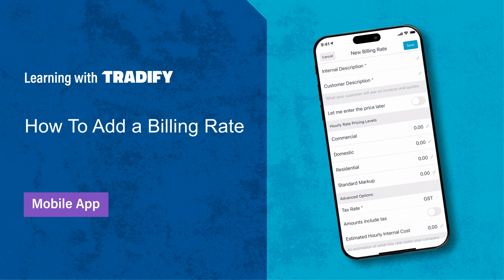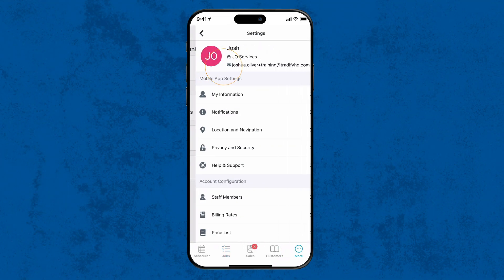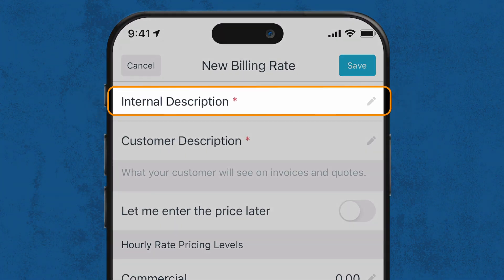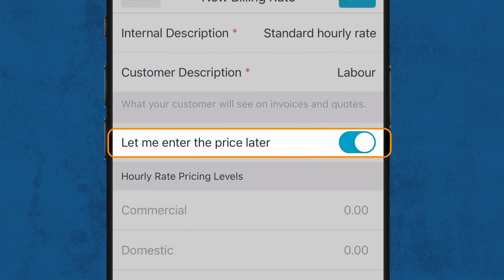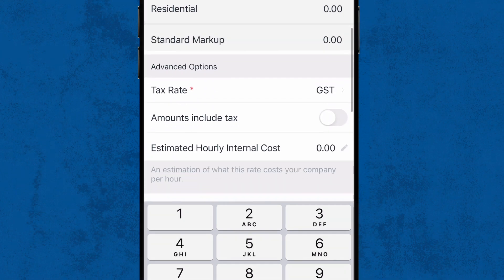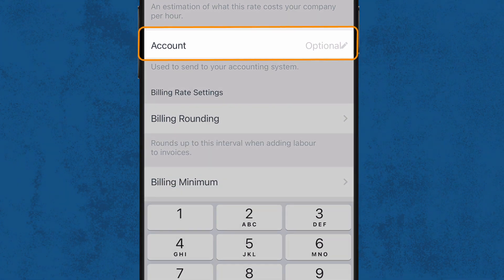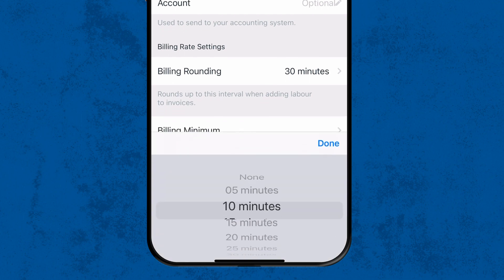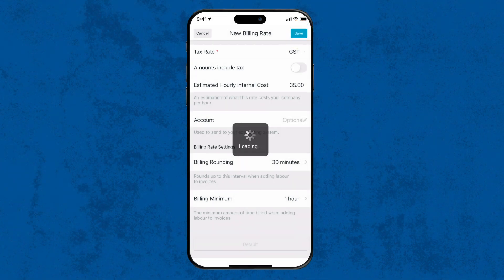How To Set Up Labour / Billing Rates on the Tradify Mobile App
Tradify makes it easy to create Labour / Billing rates when you're on the go. Setting these up will improve the accuracy of your job tracking, helping you earn more.

Find the right job with ease with Tradify’s job filtering.

0:00 Introduction
0:26 Finding & editing existing Labour/Billing Rates
0:49 Adding a new Labour/Billing Rate
3:39 Outro

PHONE
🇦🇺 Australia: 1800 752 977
🇬🇧United Kingdom: 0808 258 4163
🇺🇸 USA: 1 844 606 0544
🇳🇿 New Zealand: 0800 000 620
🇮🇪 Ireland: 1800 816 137